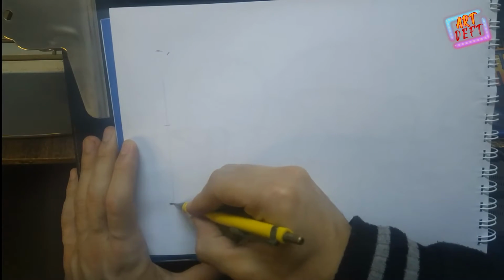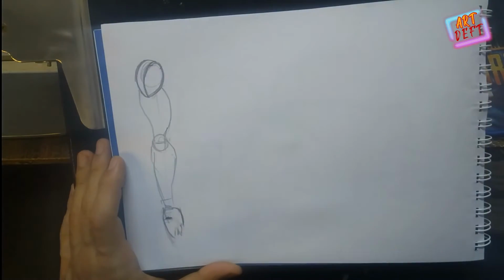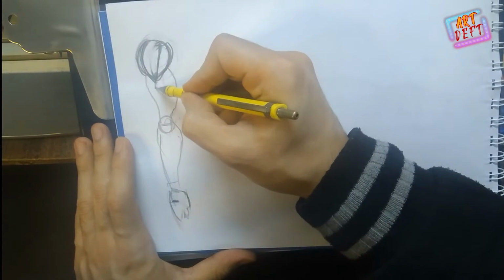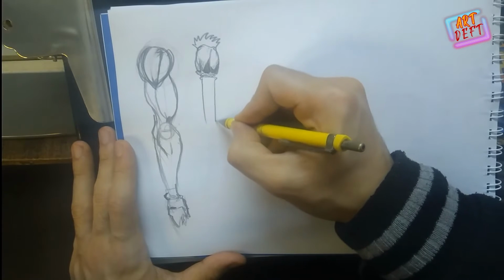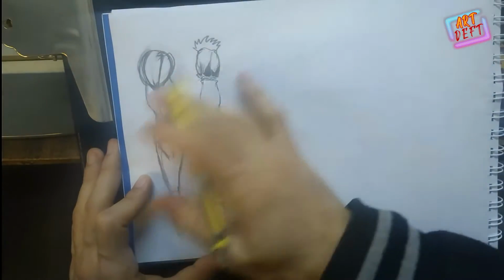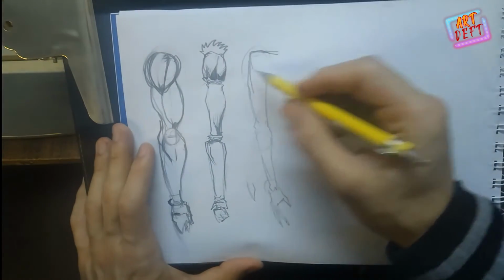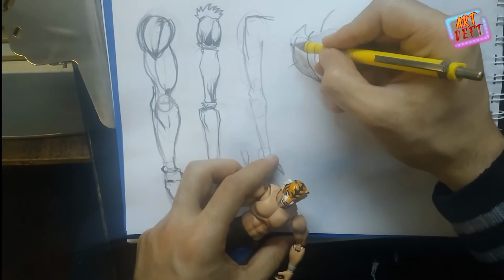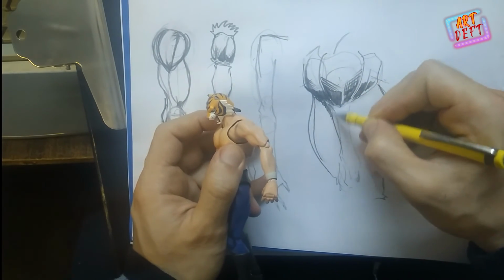Building A fine Arm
another video talking about the arm proportions